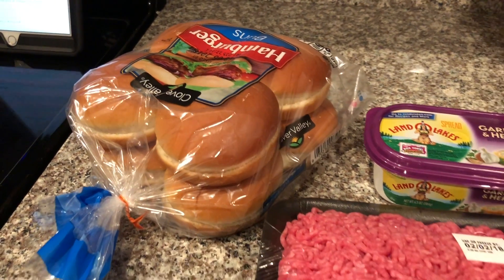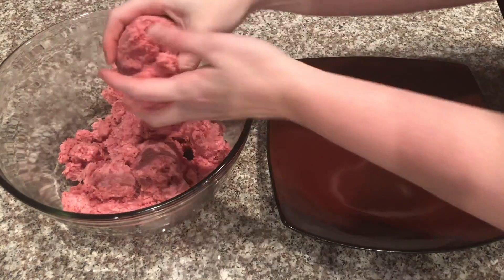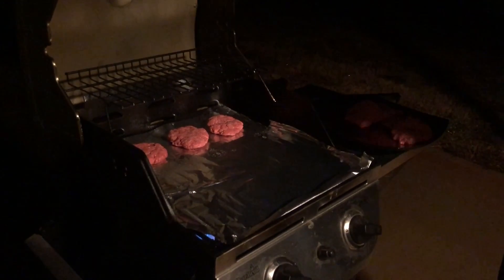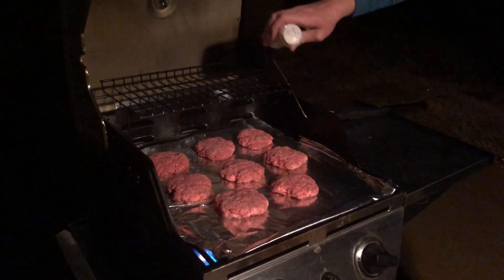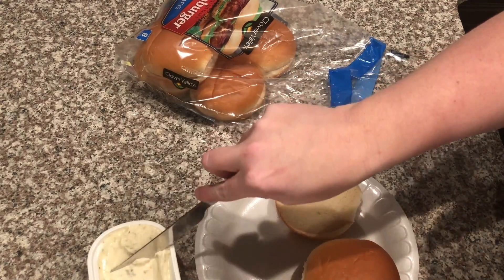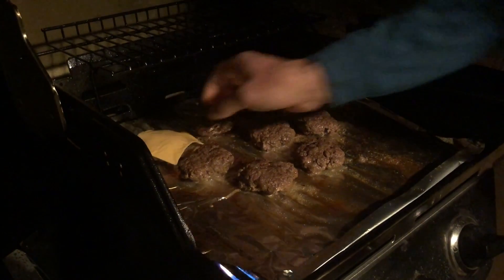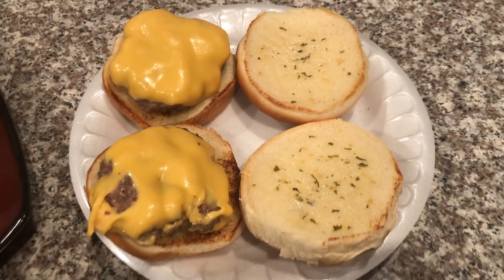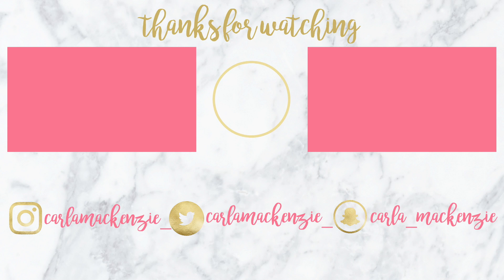COPYCAT Steak 'n Shake BURGER | EASY SUPER BOWL RECIPE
This Steak 'n Shake Copycat recipe is so delicious. This would be a simple and quick recipe for Super Bowl Night.